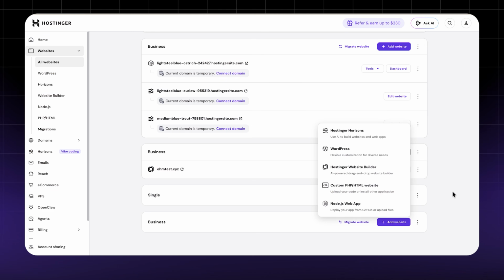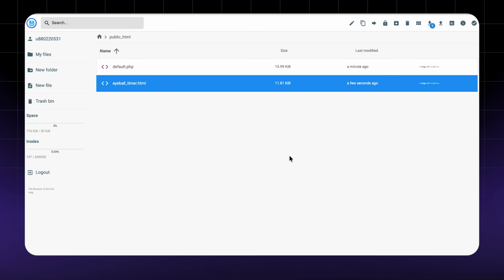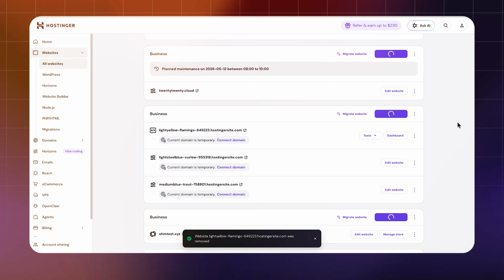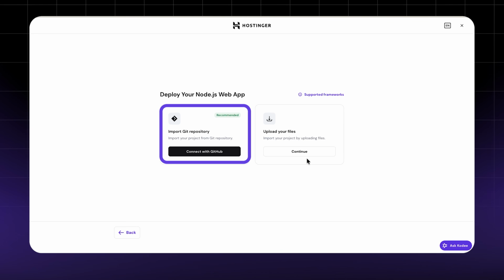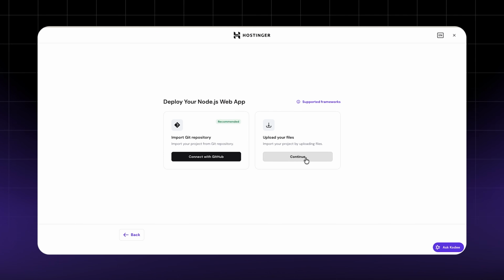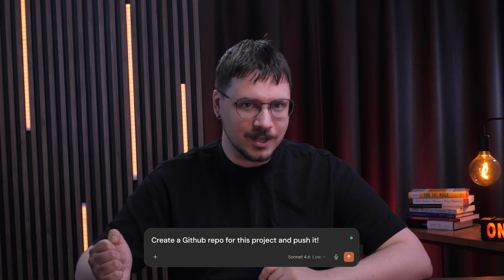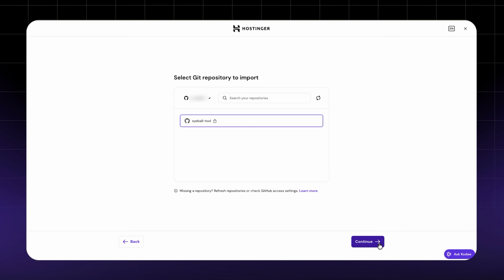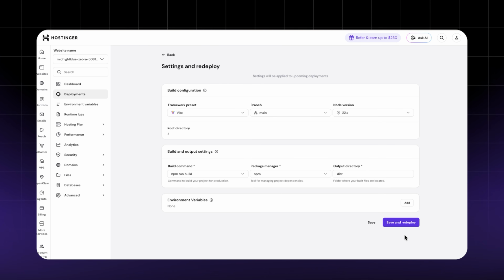The EASIEST way to Deploy a Claude Code App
Built something in Claude Code? Here's how to deploy your Claude app and get it live in minutes

🕒 Timestamps
0:00 - Introduction
0:12 - What You Need to Deploy a Claude App
0:40 - Static vs. Backend Apps — What Did You Build?
2:20 - How to Deploy a Static Claude App (Artifacts & Design)
3:37 - How to Deploy a Claude Code App (Node.js Hosting)
5:17 - Connecting GitHub to Hostinger

You built something cool in Claude Code — now how do you actually get it online? Whether you used Claude Artifacts, Claude Design, or a full Claude Code session, knowing how to deploy a Claude app is the missing step between a local prototype and a shareable, live project. This tutorial covers two deployment paths: static apps and backend apps, and walks you through both using Hostinger's web hosting and Node.js hosting plans.

The biggest barrier to shipping a Claude Code build isn't the code — it's knowing where it fits and what kind of hosting it actually needs. How to deploy a Claude Code app depends entirely on whether your project stores or retrieves data. Static Claude apps (like tip calculators or interactive prototypes) are self-contained HTML files that just need a place to live online. Full-stack Claude Code projects with libraries, APIs, or databases need a Node.js environment to run.

This video breaks down how to build and deploy an app with Claude Code from end to end — from exporting your files to connecting GitHub to Hostinger's hPanel so future updates redeploy automatically. If you want to deploy your Claude app without touching a server or managing infrastructure manually, this is the workflow for you.

💥 What Do You Need to Deploy a Claude App?
To deploy a Claude app, you need an Anthropic Pro or Max account and a web hosting plan. This section covers what the Hostinger Business Web Hosting plan offers and why it's a practical starting point for Claude Code projects.

💥 Static App vs. Backend App — What's the Difference?
Not all Claude builds are the same. Static apps are self-contained HTML files created through Claude Artifacts or Claude Design. Backend apps, typically built in Claude Code, require a runtime environment like Node.js. The key question: does your app store or retrieve data?

💥 How to Deploy a Static Claude App
Export your Artifact as an HTML file, upload it to Hostinger's File Manager inside the public_html folder, and connect a domain. No server required — ideal for prototypes, previews, and client demos.

💥 How to Deploy a Claude Code App with Node.js Hosting
For full-stack projects, Hostinger's Node.js hosting handles the build automatically. This section walks through the two deployment options — direct file upload vs. GitHub — and explains why connecting via GitHub makes ongoing updates significantly easier.

💥 Pushing Updates from Claude Code to a Live App
Once your GitHub repository is connected to Hostinger, deploying new changes is a single "Redeploy" click in hPanel. This section also covers adding API keys after the first deploy for apps that connect to external services.